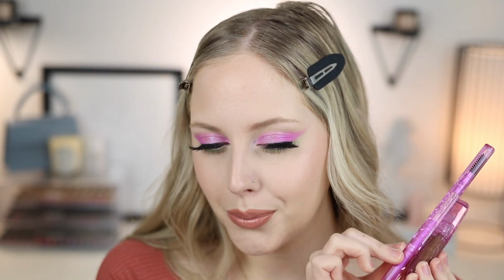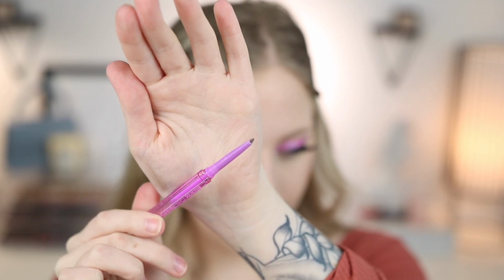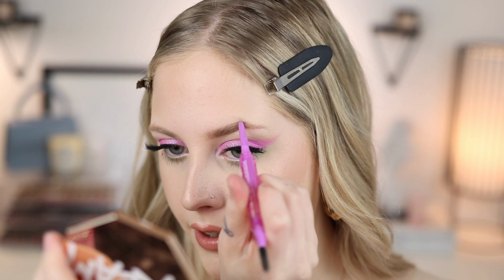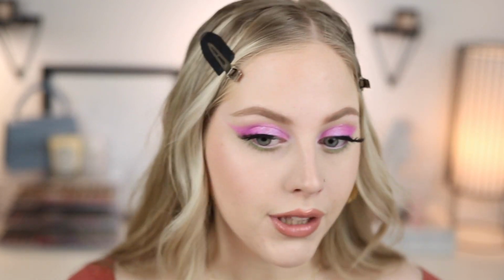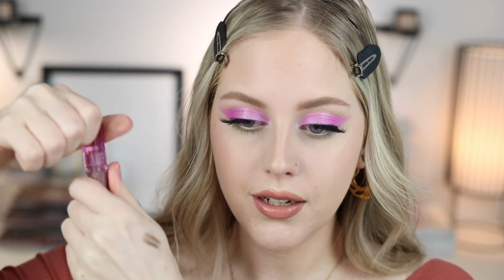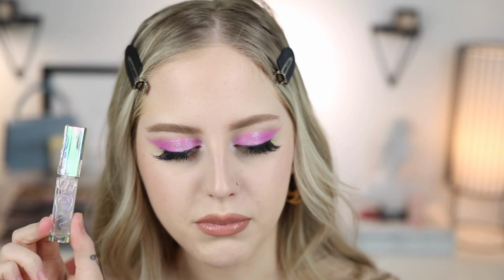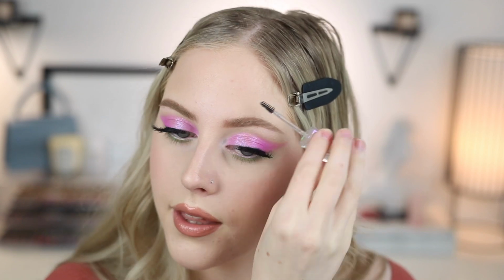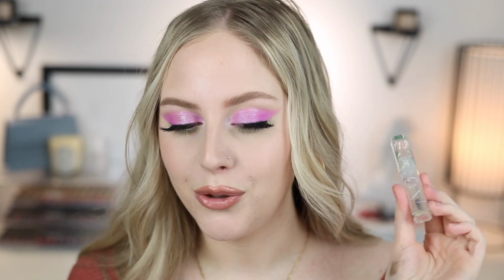NEW KOSAS BROW TEAM | AIR BROW GEL + BROW POP PENCIL REVIEW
The new Kosas Brow Team is here!! Including their three new products, Brow Pop Pencil, Tinted Air Brow Gel, and Clear Air Brow gel.